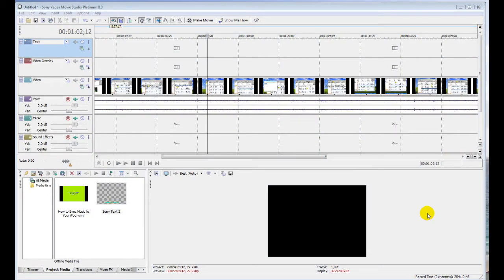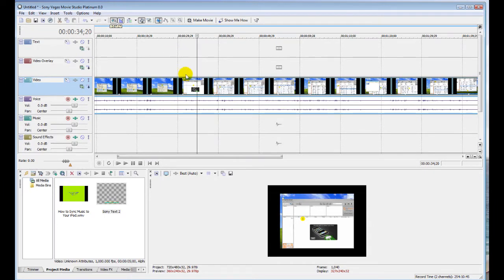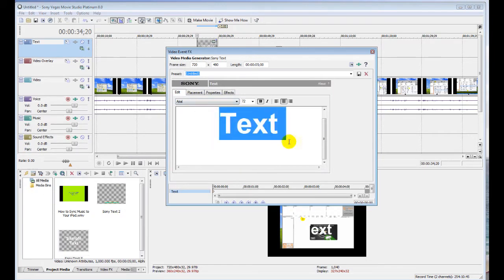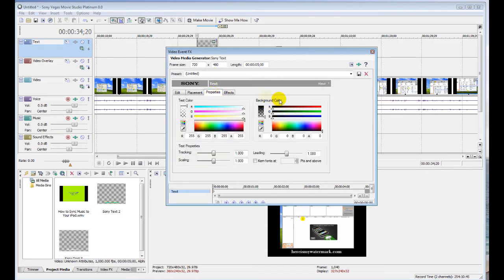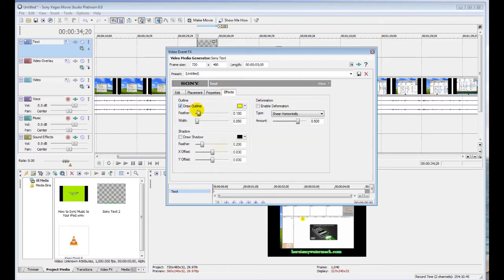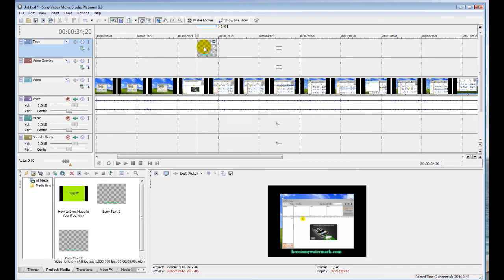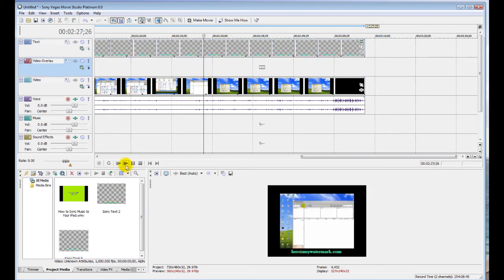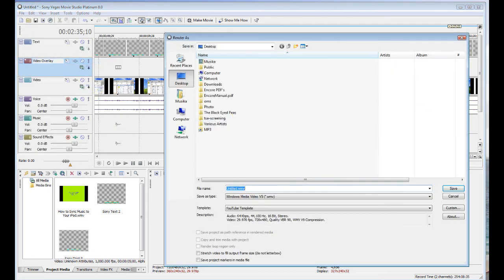How to Make Watermarks in Sony Vegas Movie Studio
- Sony Vegas Movie Studio Platinum 9.0